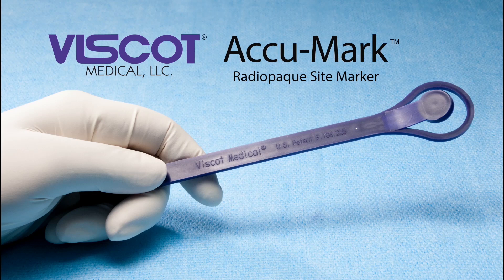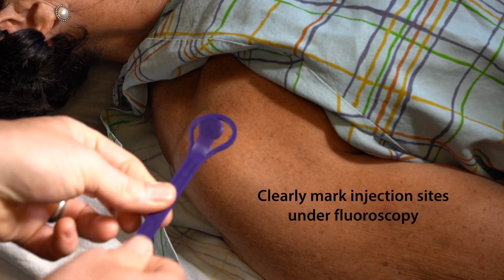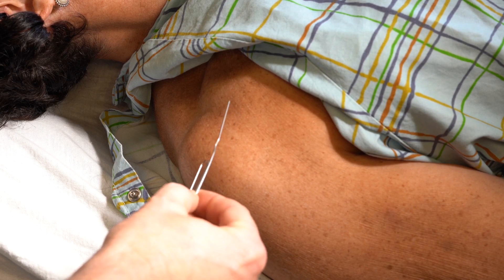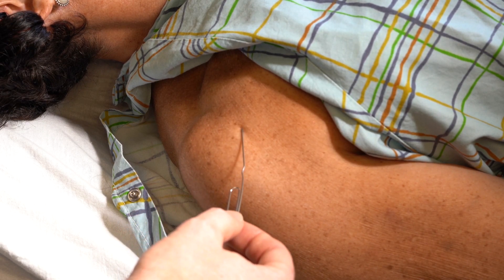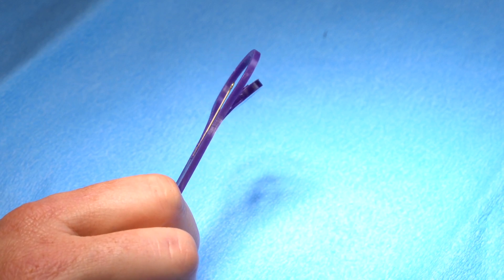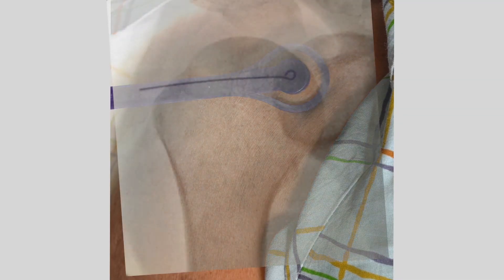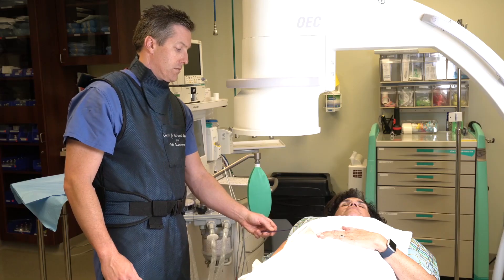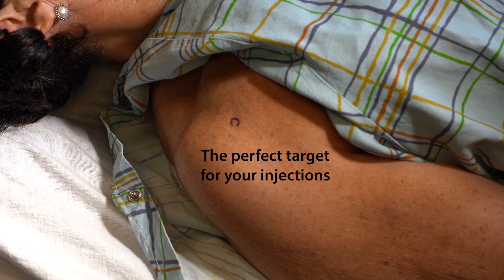How to clearly mark injection sites under fluoroscopy—Accumark™ Radiopaque Injection Site Marker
Discover the revolutionary way to increase safety in operating rooms with Viscot® Accumark™ Radiopaque Injection Site Markers. Our markers help medical staff quickly and accurately identify injection sites during surgical procedures, ensuring greater accuracy and improved safety. Watch our video to discover the benefits of Accumark for your hospital.
00:00 - Introduction
00:18 - Clearly Mark Injection Sites
00:33 - Benefits of Accumark Radiopaque Markers
01:03 - Lumbar Punctures, Epidurals, and Arthrogram Use